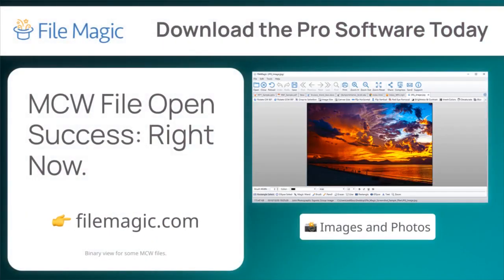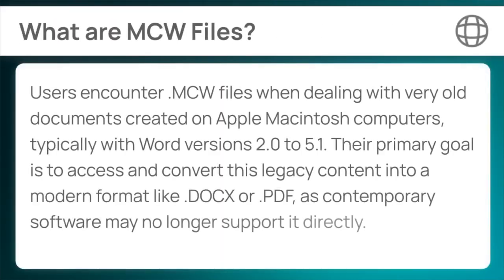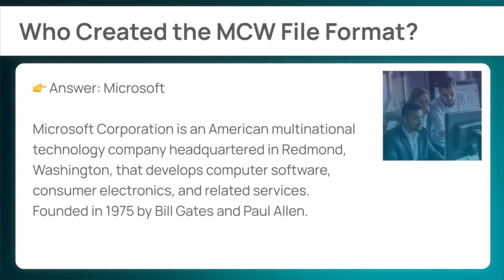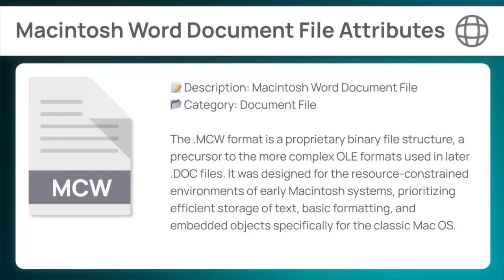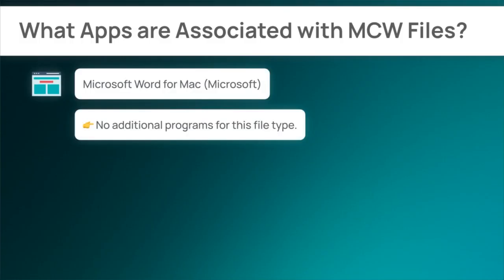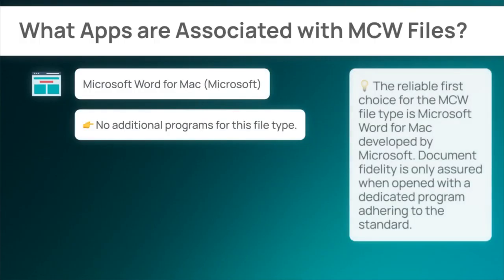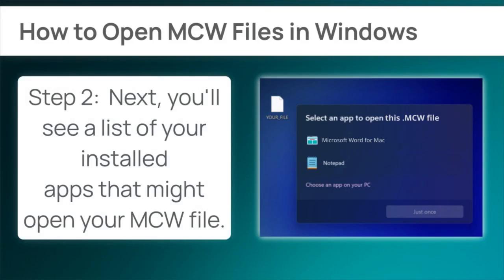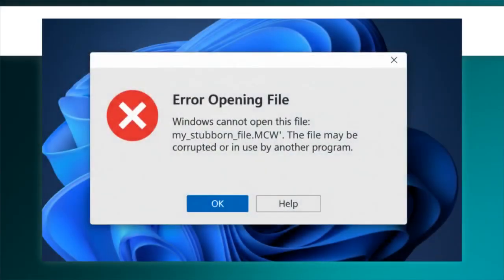MCW File Extension: How to Open Classic Mac Word Documents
Your Macintosh Word Document File won’t open? Don’t worry! This tutorial explains how to open and troubleshoot any MCW file in Windows, even if the system can’t identify the format.

Users encounter .MCW files when dealing with very old documents created on Apple Macintosh computers, typically with Word versions 2.0 to 5.1. Their primary goal is to access and convert this legacy content into a modern format like .DOCX or .PDF, as contemporary software may no longer support it directly.

The .MCW format is a proprietary binary file structure, a precursor to the more complex OLE formats used in later .DOC files. It was designed for the resource-constrained environments of early Macintosh systems, prioritizing efficient storage of text, basic formatting, and embedded objects specifically for the classic Mac OS.

▶ Fixing MCW Errors:

- Using Mac Conversion Tools
- Discover the purpose of the MCW file
- Choose the best software to open MCW
- Rebuild corrupted MCW file associations
- Recovering Lost Files
- Correct system errors that interfere with MCW files
- Understand how the MCW file format originated
- Converting with LibreOffice

▶ Popular MCW Applications:

Microsoft Word for Mac (Microsoft)

🛠️ Troubleshooting Steps:

1️⃣ Converting with LibreOffice

Install LibreOffice and open the MCW file directly through File then Open. LibreOffice's import filters handle classic Mac Word documents preserving text formatting and basic styles. Save the result as DOCX or ODT for modern compatibility.

2️⃣ Using Mac Conversion Tools

On macOS try opening the MCW file with TextEdit which provides limited support for legacy Word formats. For better results use the free MacLinkPlus or DataViz Conversions Plus utilities designed specifically for converting classic Mac document formats.

3️⃣ Recovering Lost Files

If the MCW file lacks resource fork data due to cross-platform transfer use the BinHex or MacBinary decoders to restore the original structure. Tools like The Unarchiver or Stuffit Expander can extract properly preserved Mac archives back to readable form.

Timestamps:

00:00 - Open MCW File (Quick Start)
00:27 - What is a MCW File?
00:47 - MCW Data Structure Overview
01:10 - What Software Opens MCW Files?
01:27 - How Do I Open a MCW?
01:54 - Typical MCW Errors
02:54 - Universal Software Methods